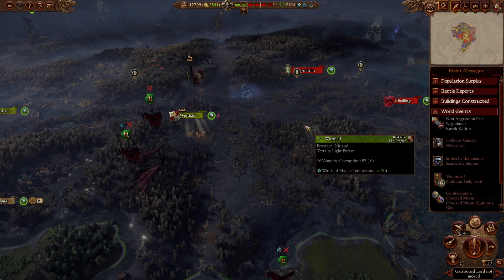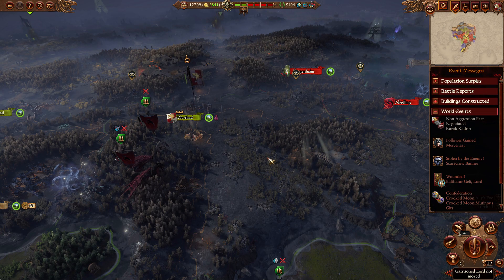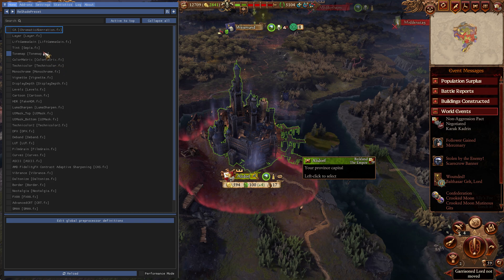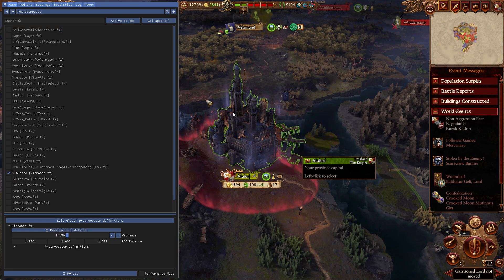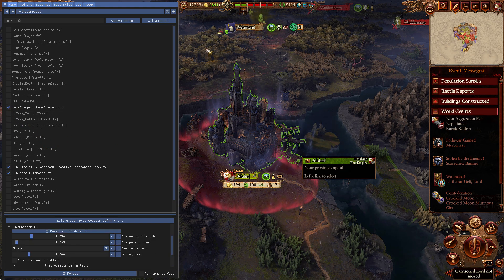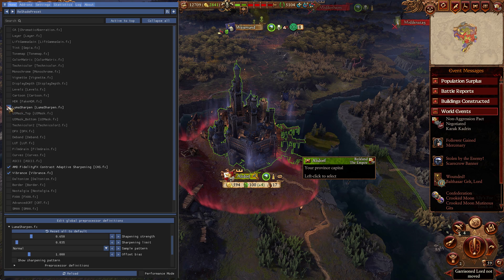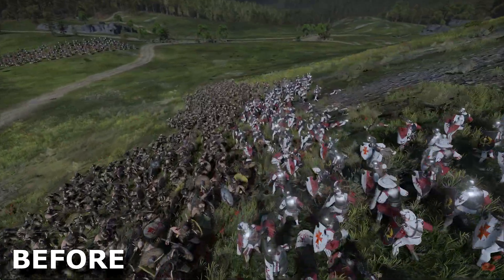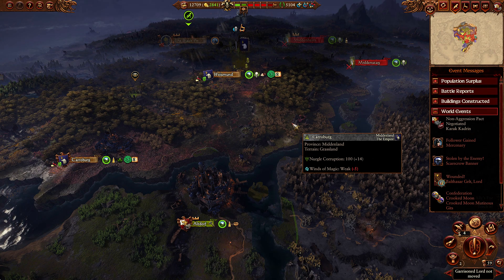Make Total War: Warhammer 3 Look AMAZING with this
For Total War: Warhammer 3, and any other online titles, you will need to scroll to the bottom of the linked webpage and download  "Reshade 5.5.1 with full add-on support."